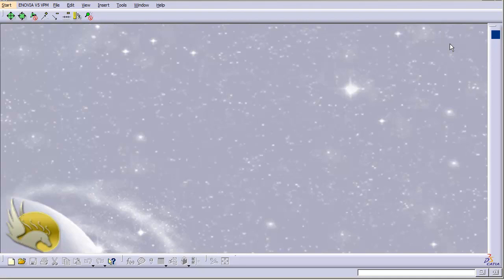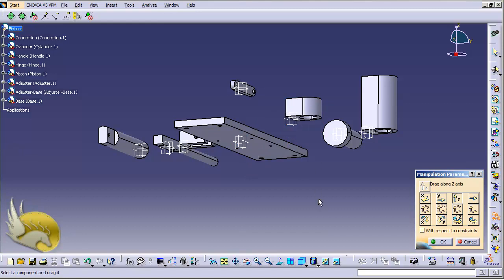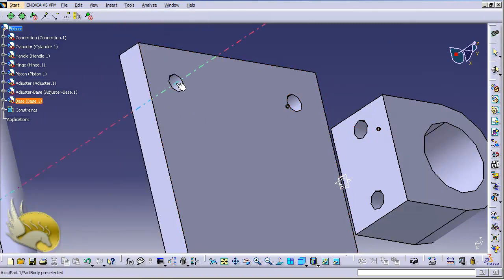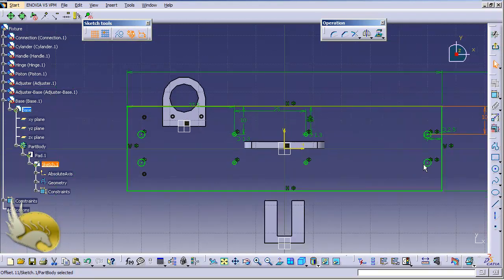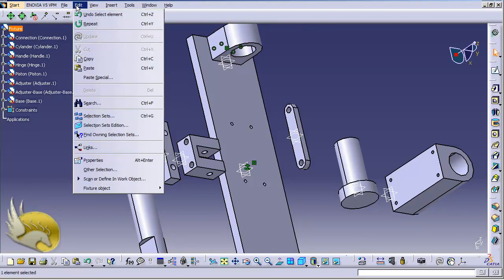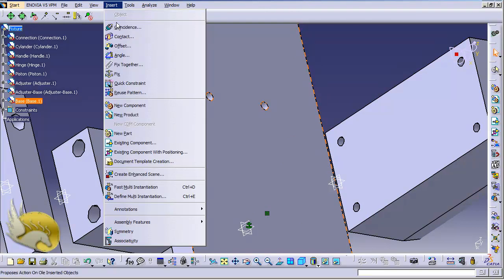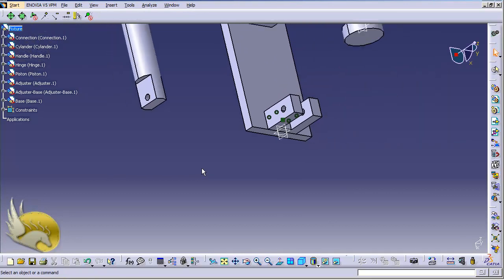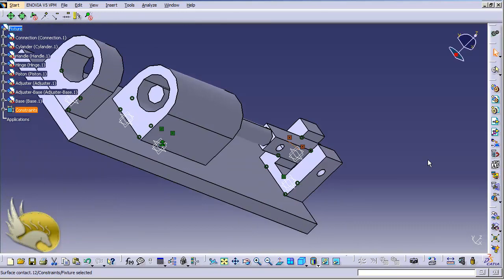007 063 Creating a Fixture part V